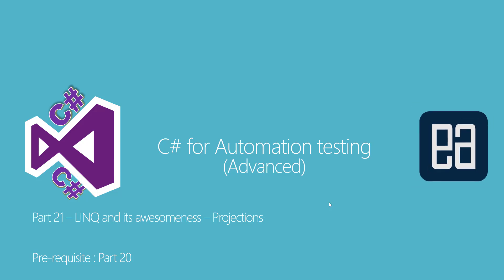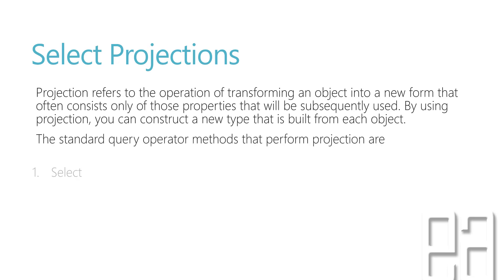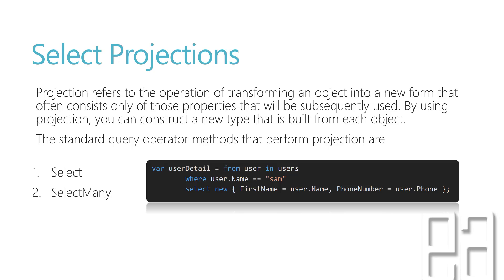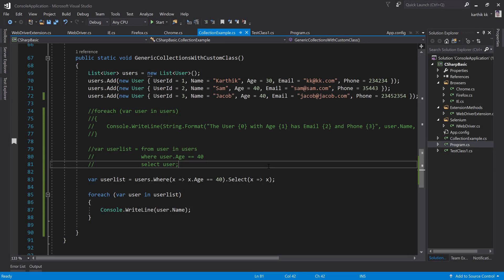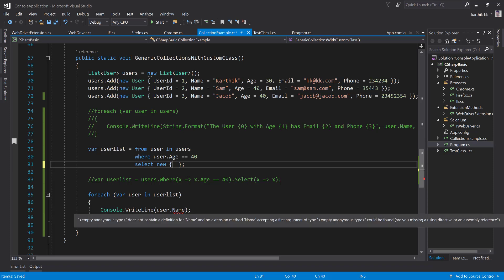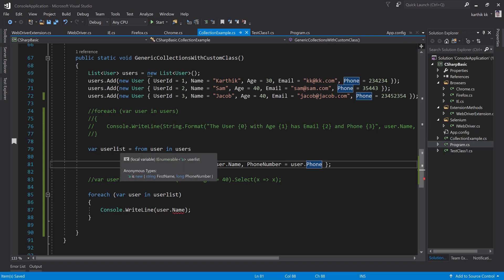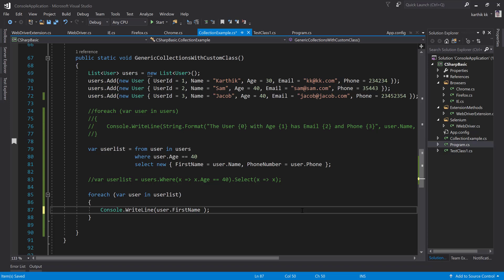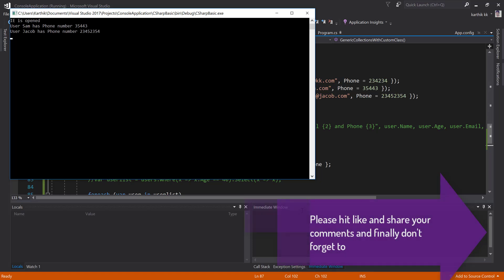Part 21 - LINQ and its awesomeness with Projections for Selenium automation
In this video we will discuss working with LINQ Projections which is used for selenium automation testing.